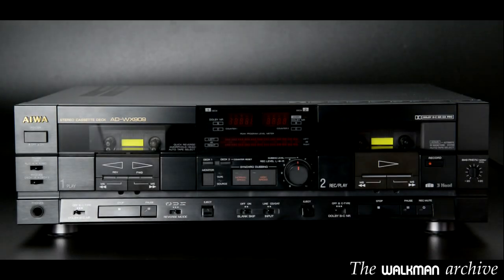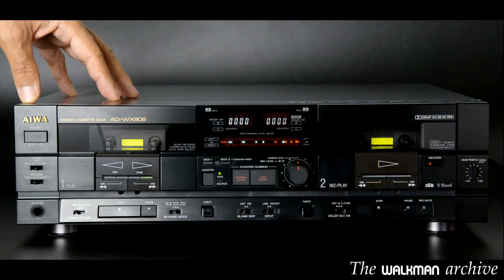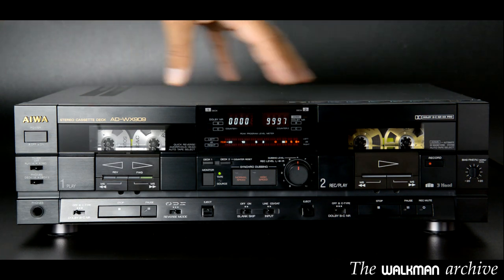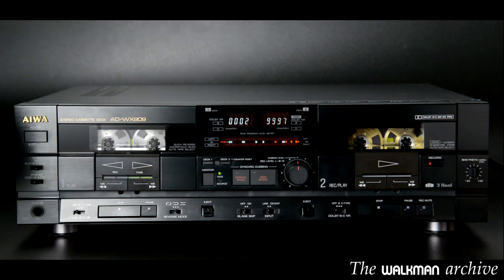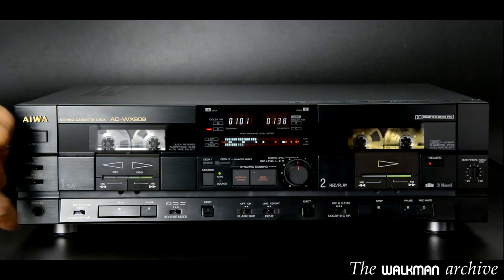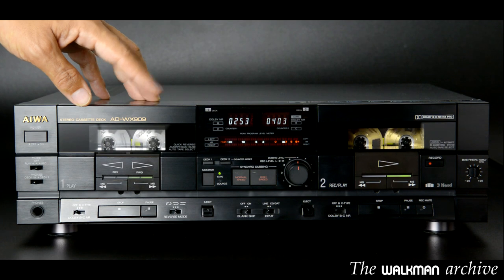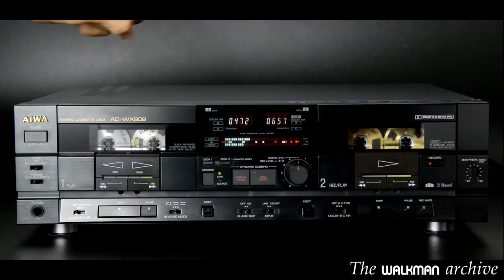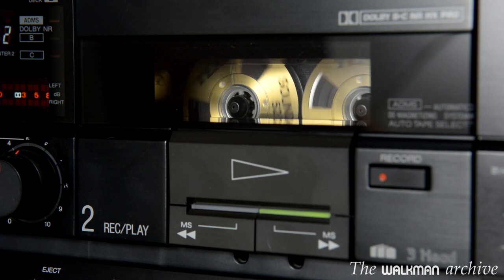AIWA AD-WX909 In-depth review - Walkman Archive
In this video I review all key features of this cool deck, probably the best dual deck ever made, thanks to its unique 3-head deck in the right.